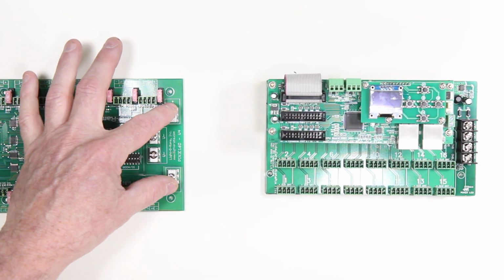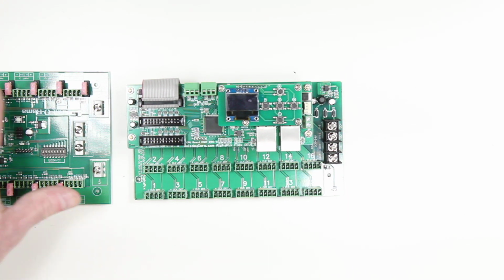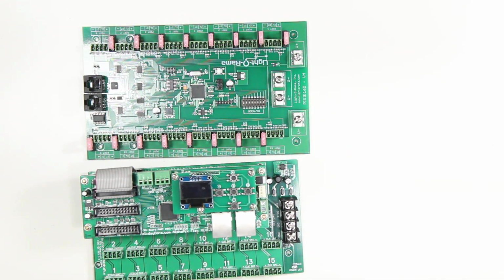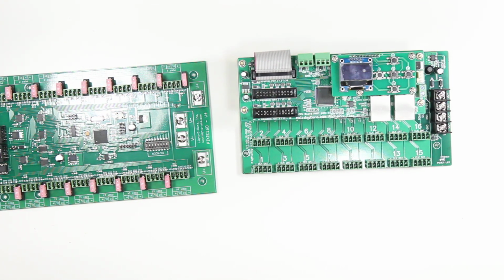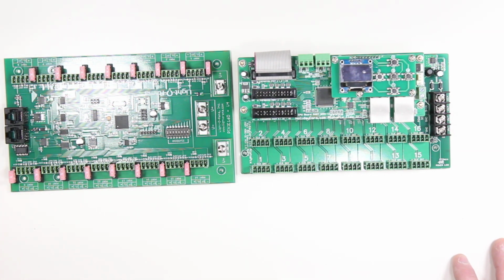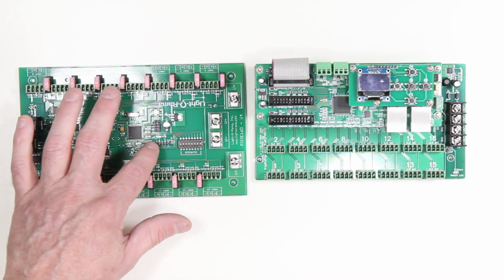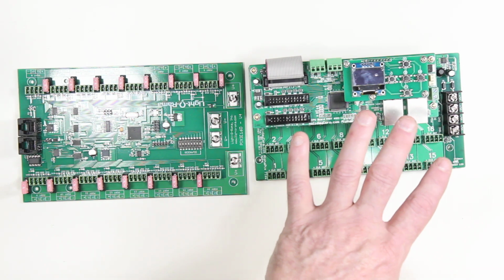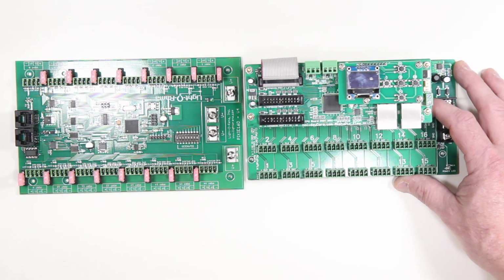LOR Light-o-Rama Pixie 8 16 Review Comparision